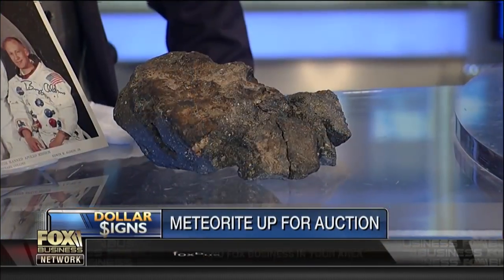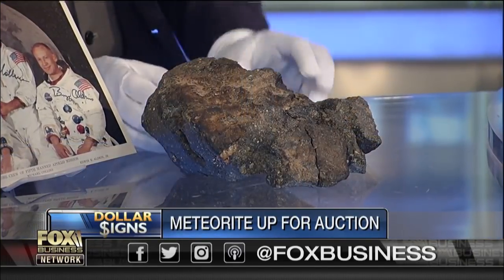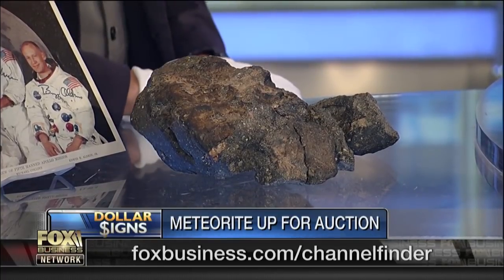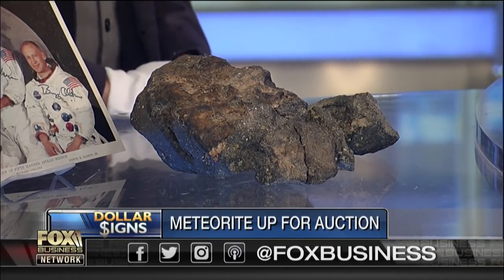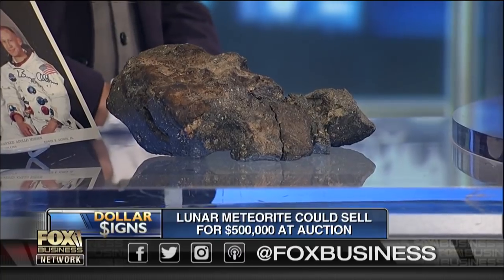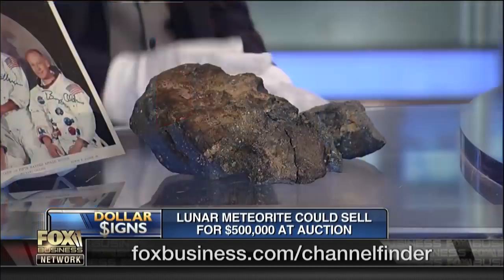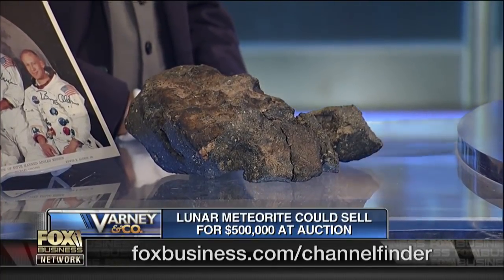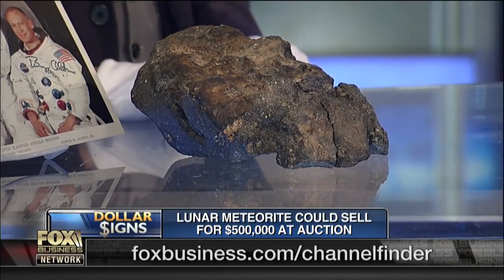Lunar meteorite could fetch out of this world price at auction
Aerolite Meteorites CEO Geoff Notkin on the lunar meteorite going up for auction.